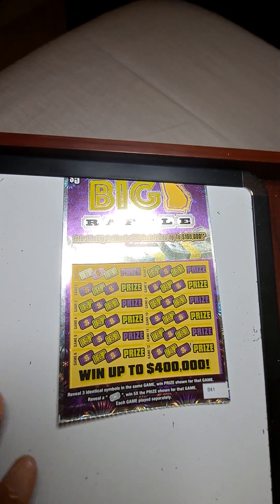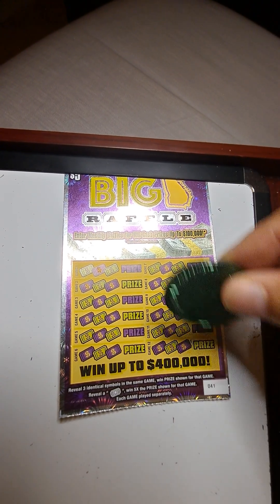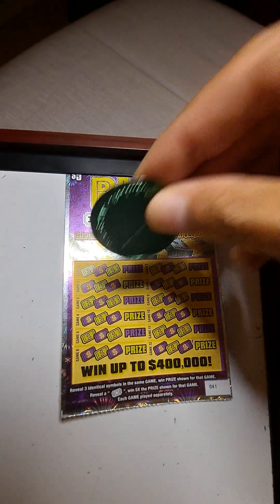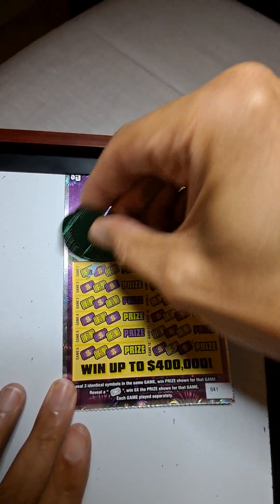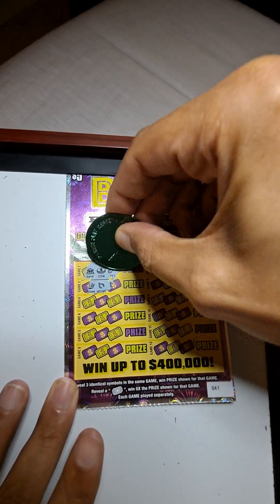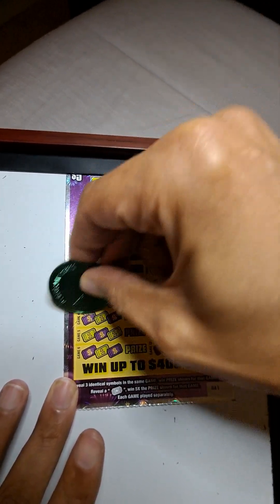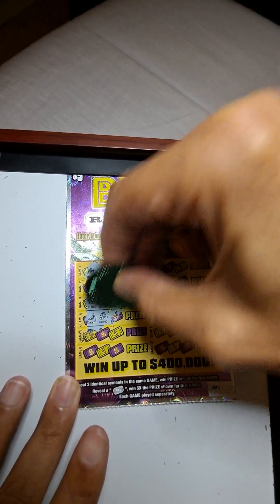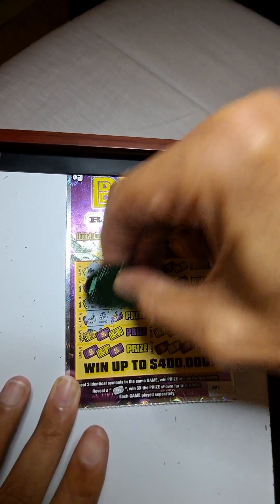Nice GA SCRATCH OFF ticket WIN!😃💰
I'm always grateful for whatever I win!